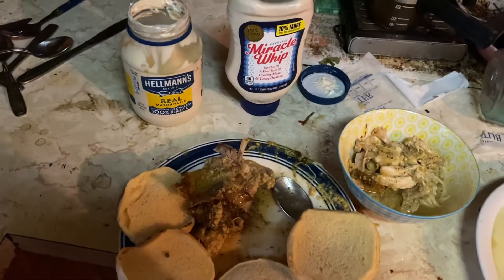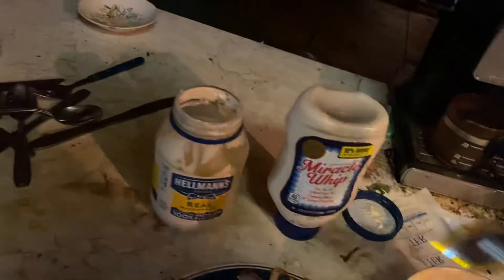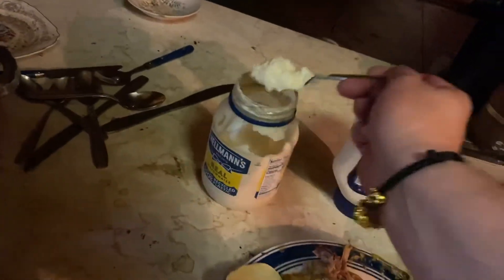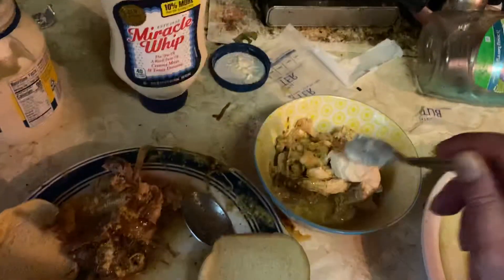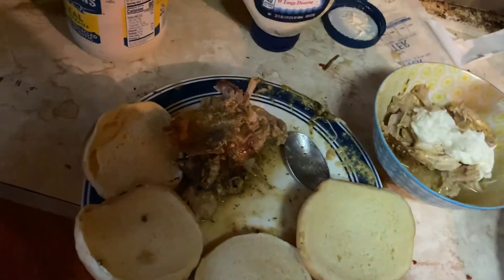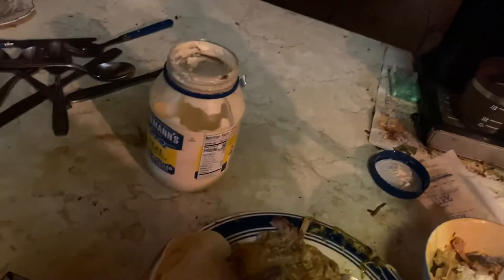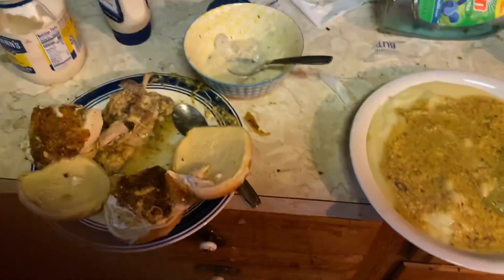August 12, 2020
Jamaican jerk and green curry shaken bake chicken salad sandwiches